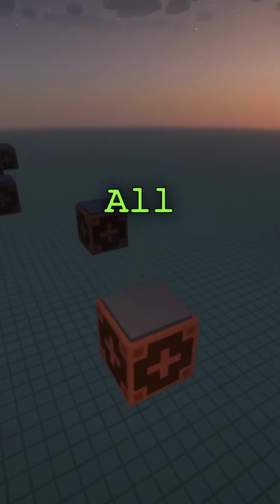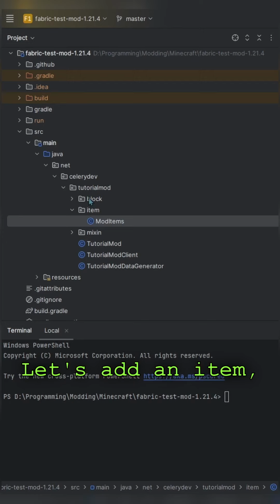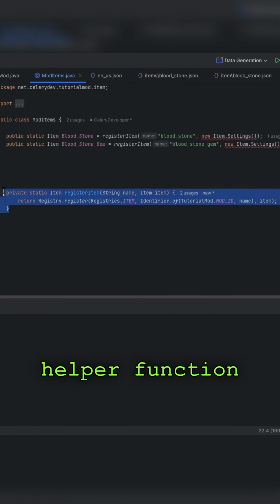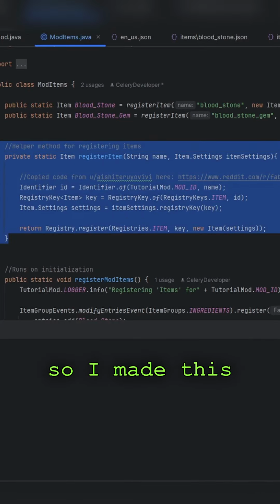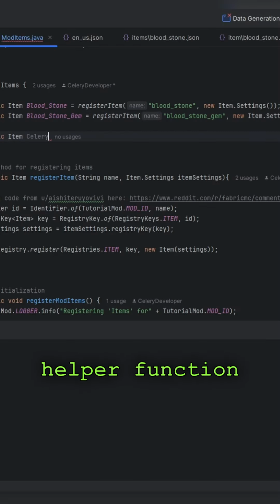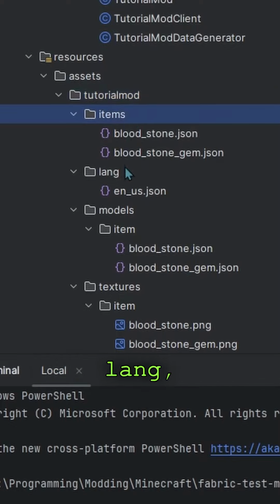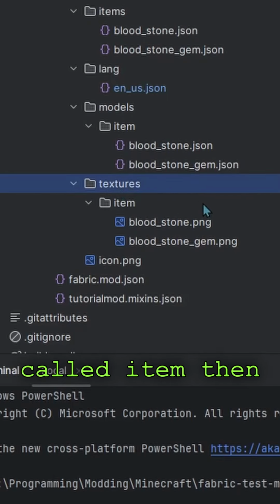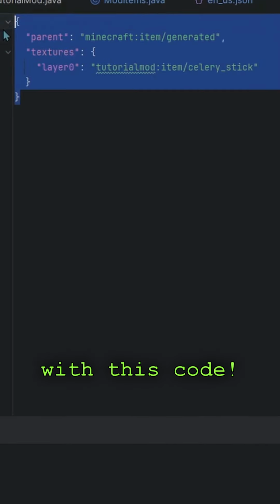Modding In Minecraft!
I'm still alive I swear...

    Check my GitHub in my channel description for full code!

    Also check out the tutorial I'm following by ​⁠@ModdingByKaupenjoe!

    Also yes, that is a kazoo in the background.